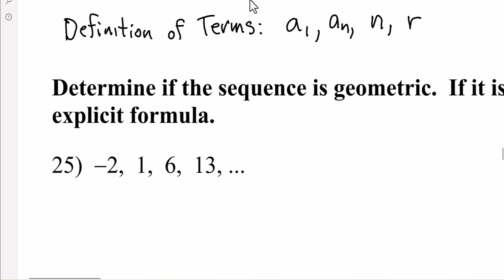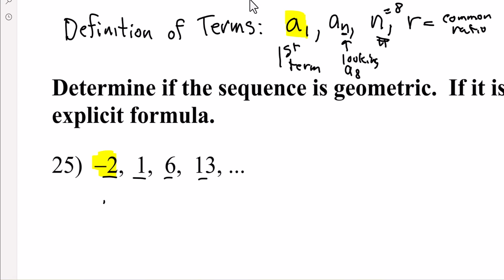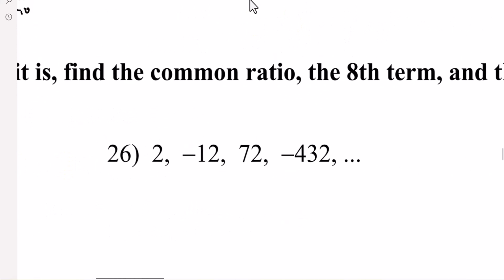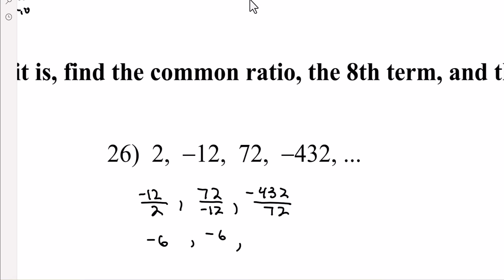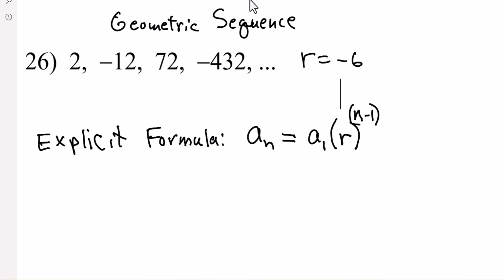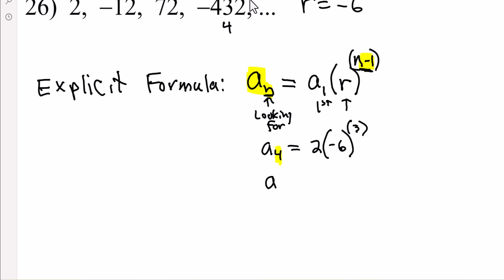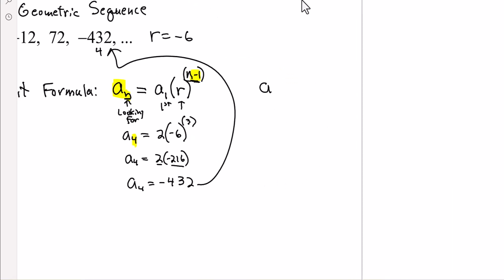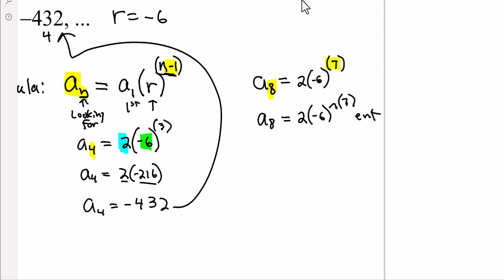Geometric Sequence: Finding the nth Term using the Explicit Formula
This video shows how to find a specific term of a geometric sequence using the Explicit Formula.